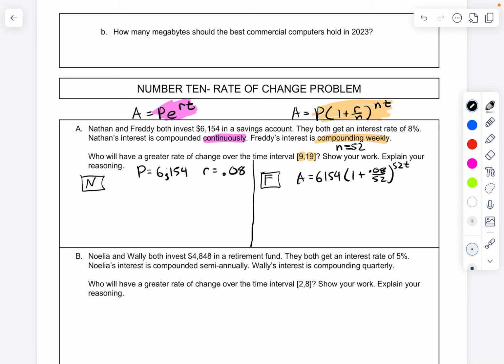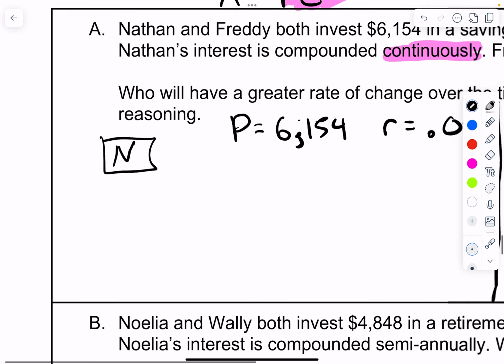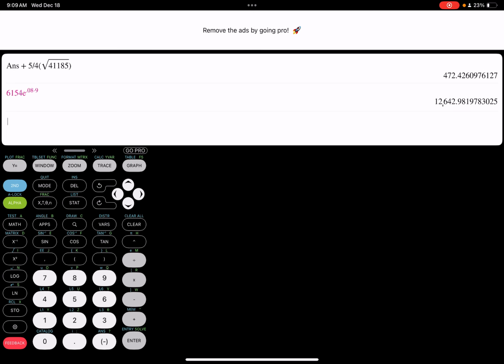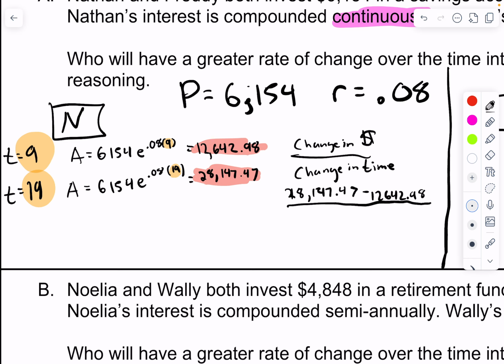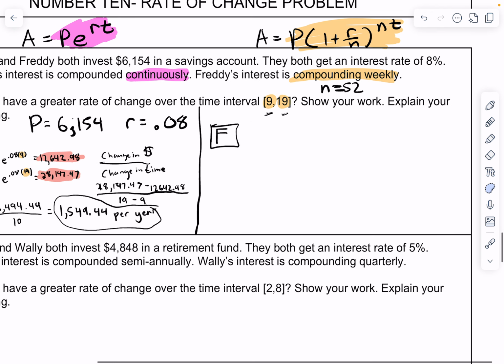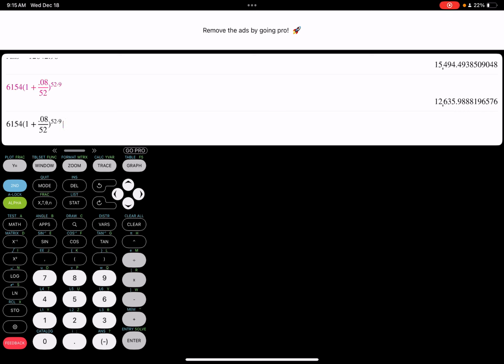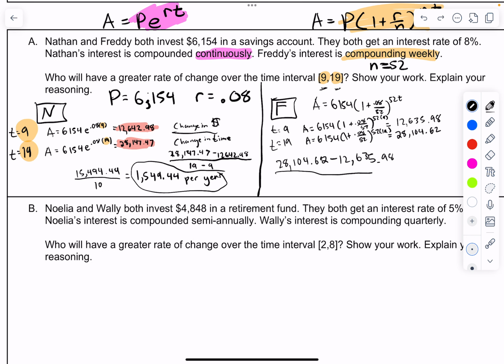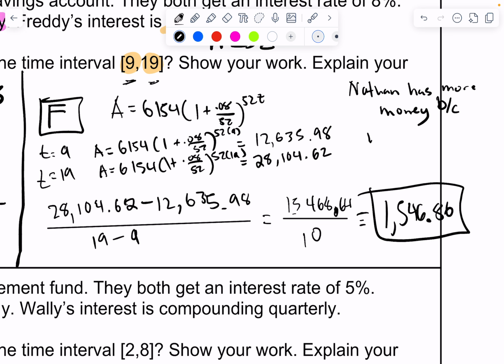December 18, 2024